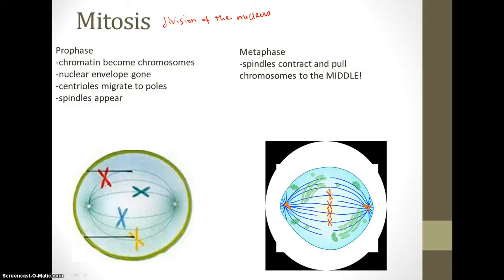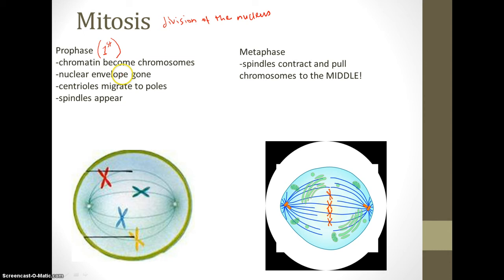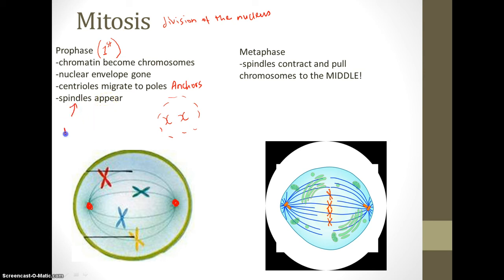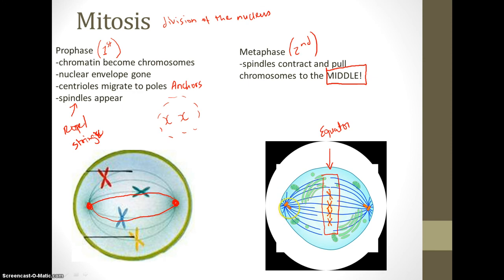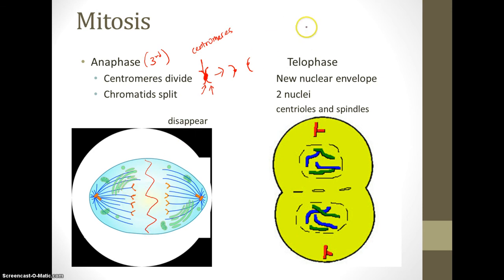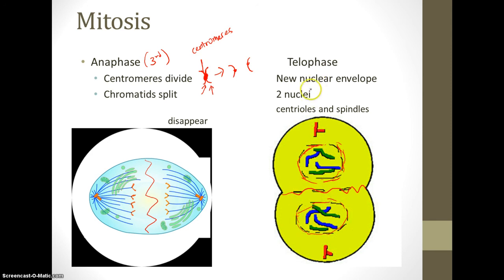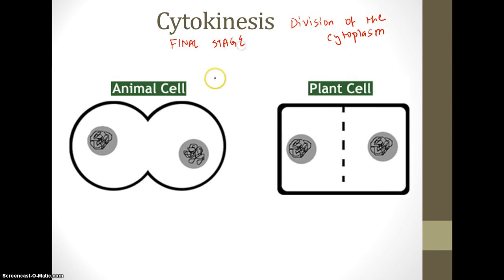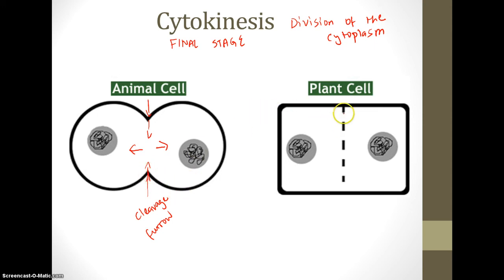Cell Cycle 2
This video covers the parts of mitosis (prophase, metaphase, anaphase, telophase) and cytokinesis.